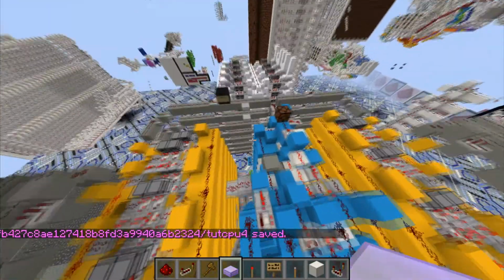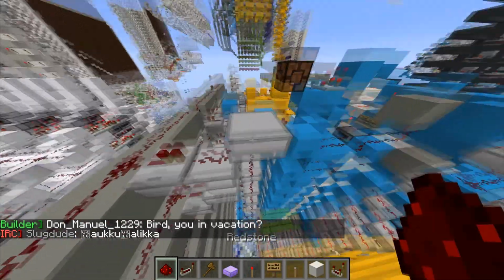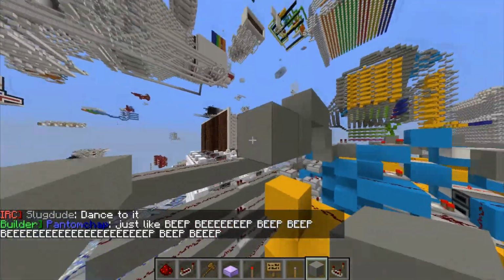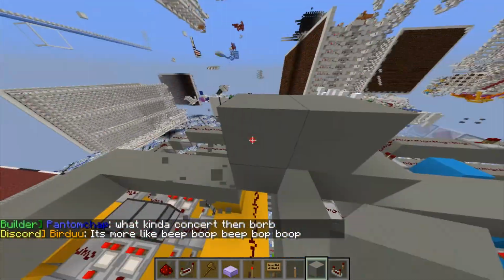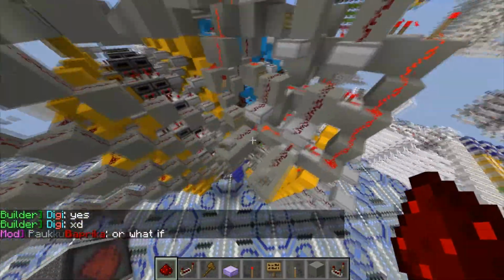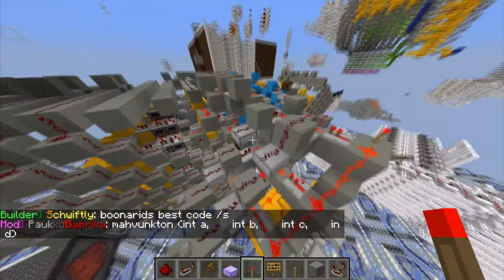8 Bit CPU tutorial part 4: Flags Register and Decoders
In this episode we build our flags registers and our decoders for it!
thumbs up. :)